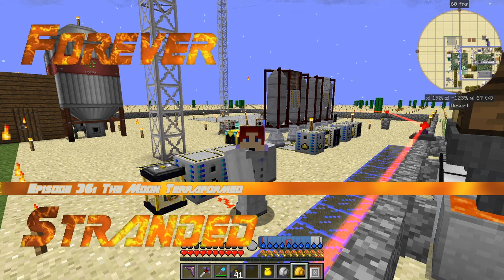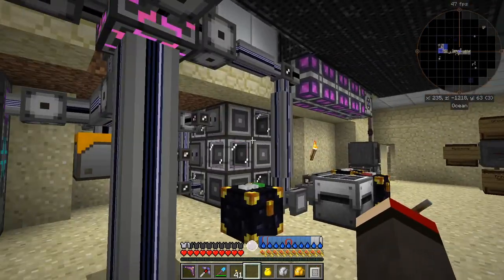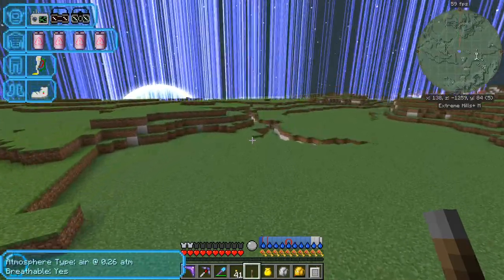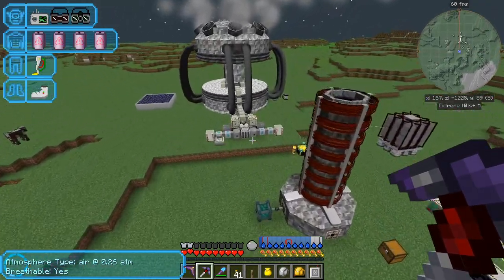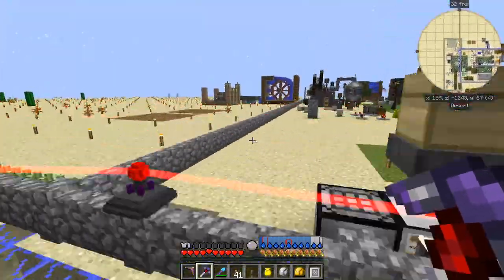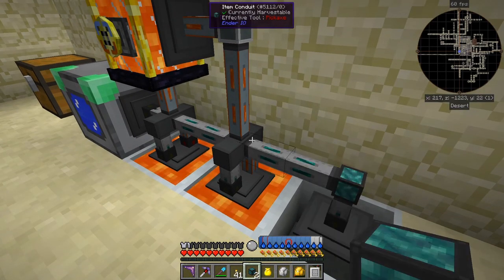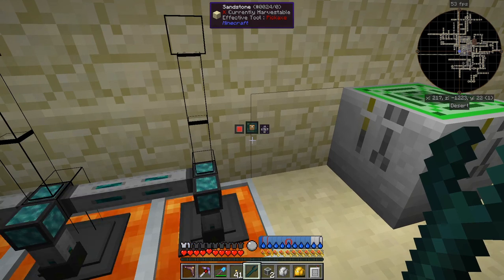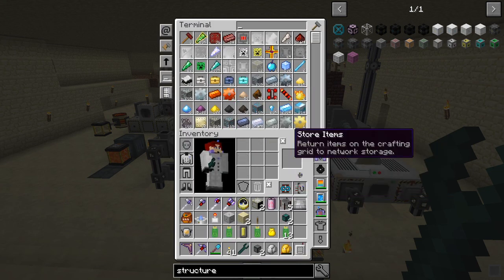Forever Stranded #36 - Advanced Rocketry the Moon Terraformed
In this episode we:
- don't see a rocket!
- see a ME Conversion Monitor like a storage monitor but not quite.
- go to the moon and see it terraformed.
- find a rocket
- use an advanced machine structure to generate lava.

I lost the game audio in this recording :-(

This video is the my thrity sixth episode of Forever Stranded, a series of the Mod Pack by GWSheridan. Surviving in this pack is quite a challenge.

source = "${source}"
AudioDub(V, audio)
return last

    sx = 460
    sx = 70
    sy = 574
    sy = 460
    font="Copasetic NF"
    font="Gin Rai Italic"
    font_size=45
    fadein_frames = 0
    fadeout_frames = 90
    align = 5
    title_frames = 150

    last++ending

    ConvertToYV12(interlaced=false)
    tweak(bright=10)

BlankClip(width=1280, height=720)

The clips are joined with this script:
Import("D:\dxtory\foreverstranded\common.avs")
video1=Import("D:\dxtory\foreverstranded\foreverstranded-0120.avi.avs")
video2=Import("D:\dxtory\foreverstranded\foreverstranded-0121.avi.avs")
video3=Import("D:\dxtory\foreverstranded\foreverstranded-0122.avi.avs")
video4=Import("D:\dxtory\foreverstranded\foreverstranded-0123.avi.avs")
Dissolve(video1, video2, joinduration)
TransMarbles(last, video3, joinduration, marbleradius, drop=false)
Dissolve(last, video4, joinduration)
MakeVideo("Episode 36: The Moon Terraformed")